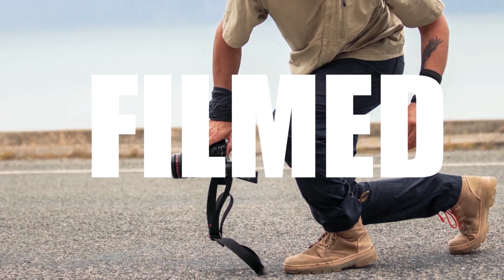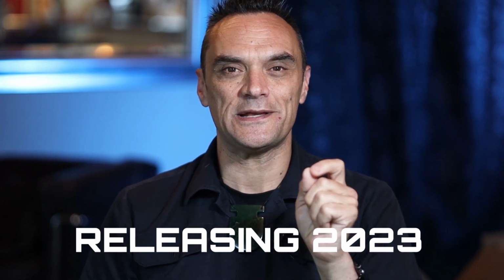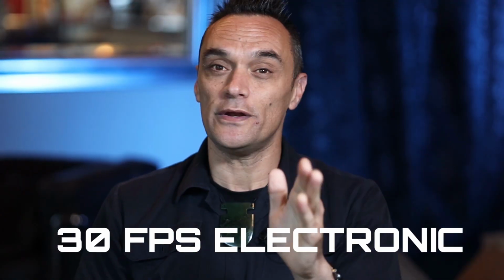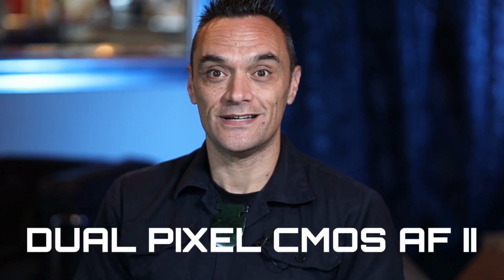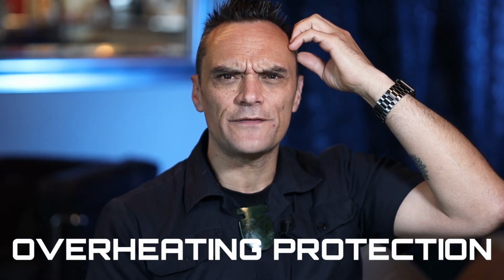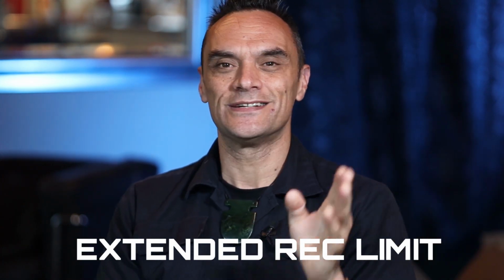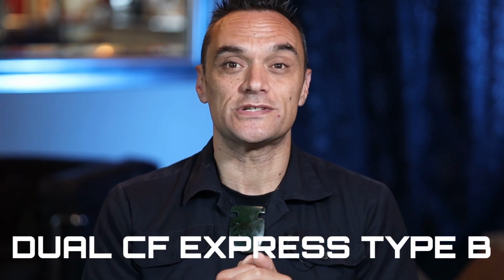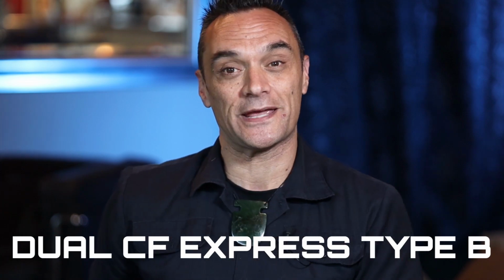📸 R5 Mark II Specs! 61mp beast!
Hey guys, here are the specs for the forthcoming Canon EOS R5 Mark II scheduled for release in 2023

Hey! My name is Corey and I am coming at you out of Wellington, New Zealand. I am a photo enthusiast & I do some pro work like events & weddings & make videos for fun.

Filmed with:

Canon M50
DJI MINI SE